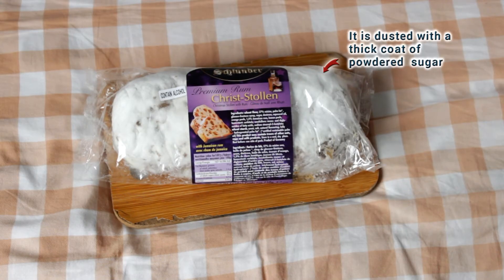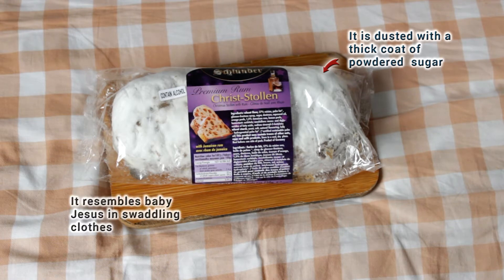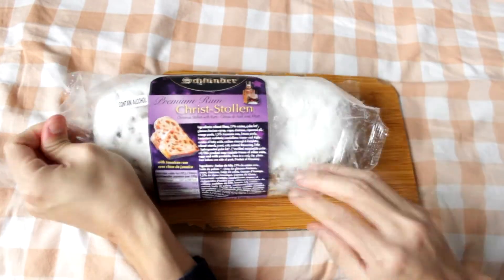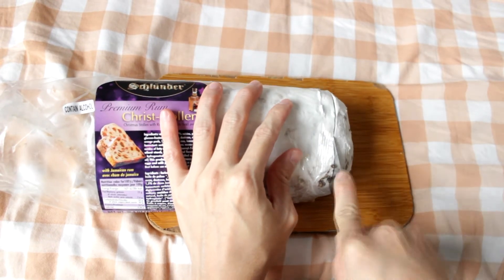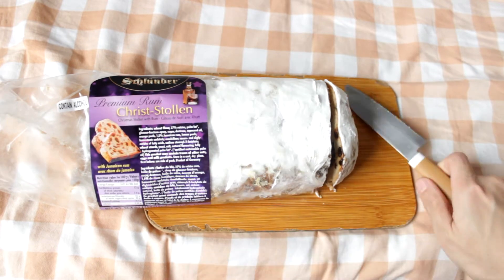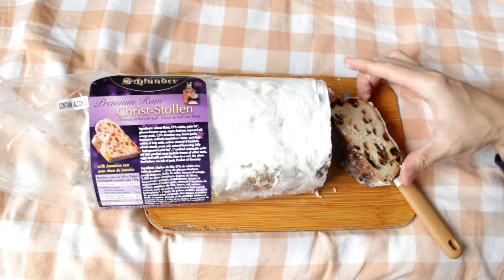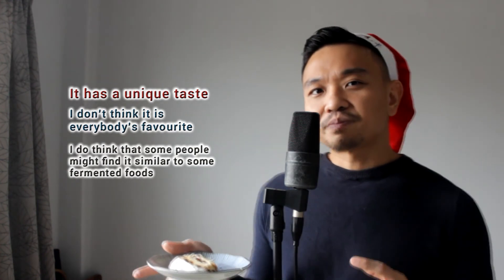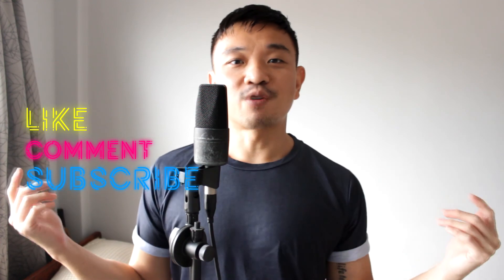It's Christmas time, so let's have Christollen !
Christollen is something people in the Germany must eat during the Christmas, so what is Christollen??? How does it taste like ???